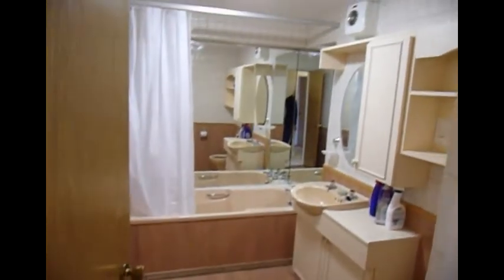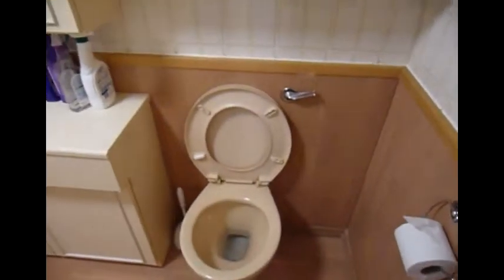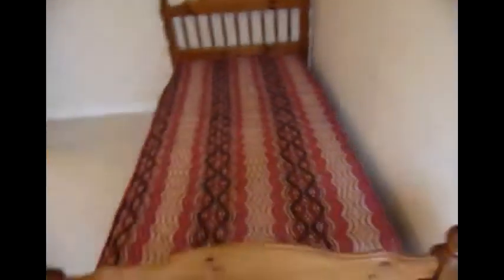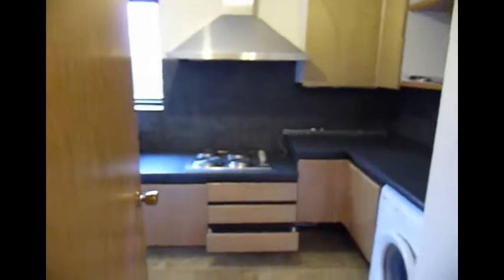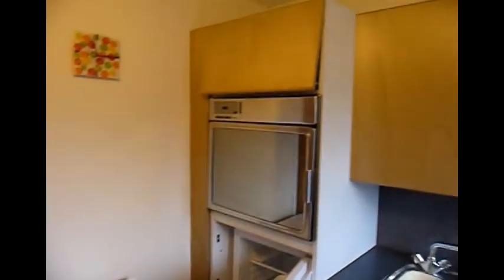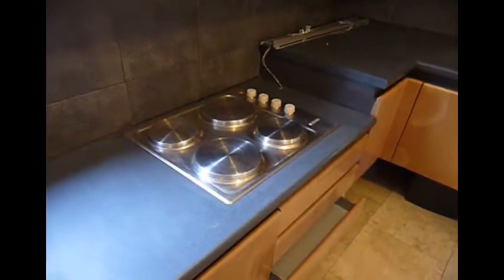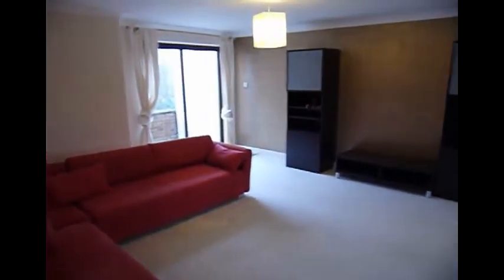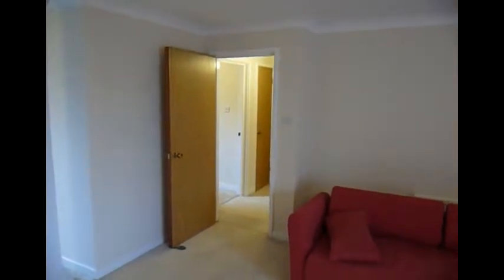Cardiff 2 bedroom flat to rent Llandaff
Airy top floor flat with balcony overlooking gardens and park. Close to Tesco and with good bus connections to city centre - 2 miles away. 1 double bedroom and one single. Spacious lounge - diner, kitchen with washing machine, cooker, fridge and freezer.  Part furnished. In good condition, fully double glazed plus central heating. Telephone line and television areal connection available.
Rent includes all ground maintenance cost but excludes all council tax and utility bills.
Suitable for a professional couple.
Not suitable for children or pets. No smokers.